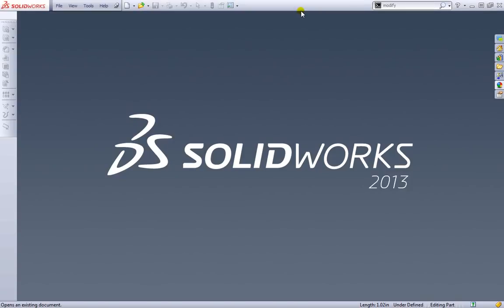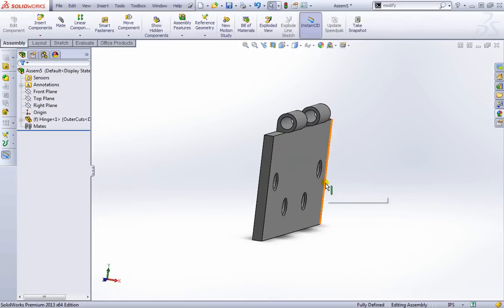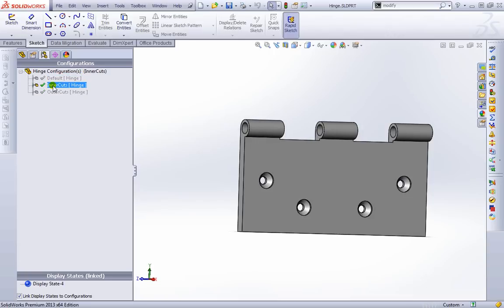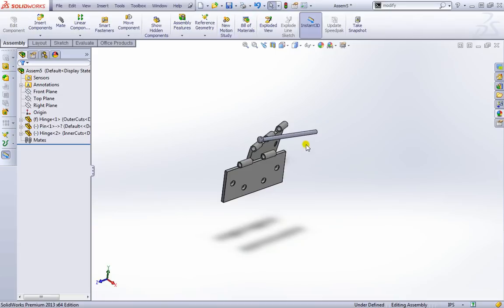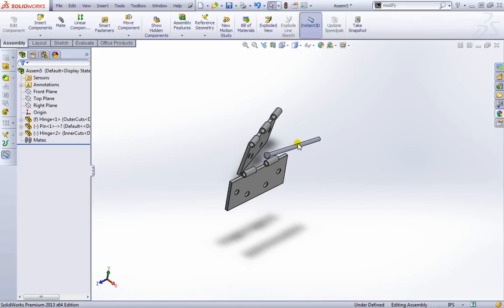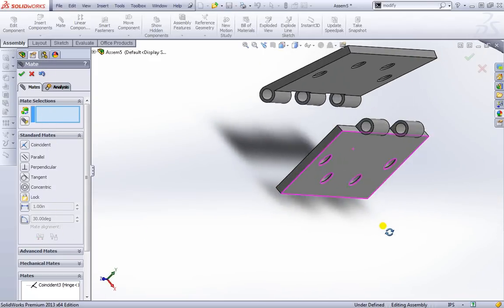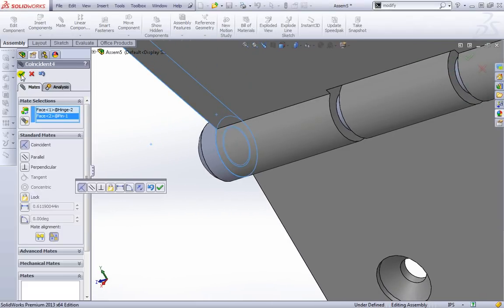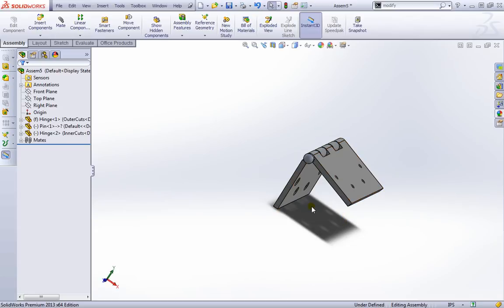SolidWorks 2013 Fundamentals Assembly Mates Part 5 Tutorial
Learn how to apply mates into an assembly so you can connect all your part designs

Code "Learn CAD" to save on any of my priced Udemy courses